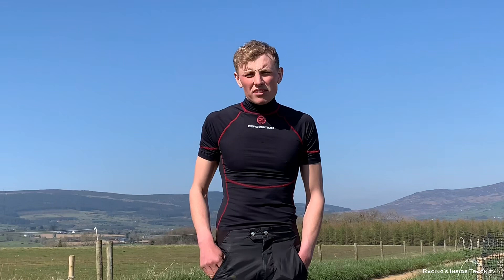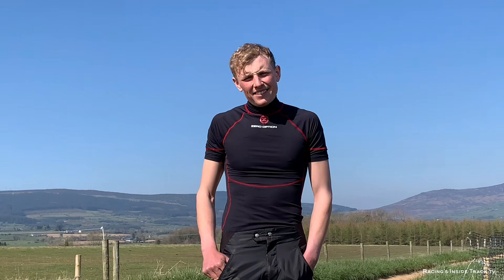Robert Tector at his pre training yard in Co.Wexford